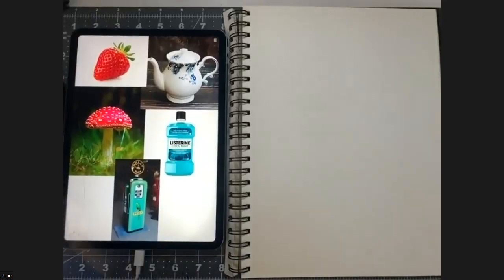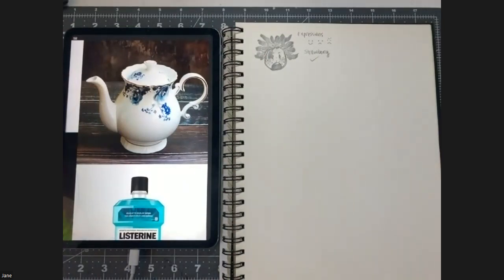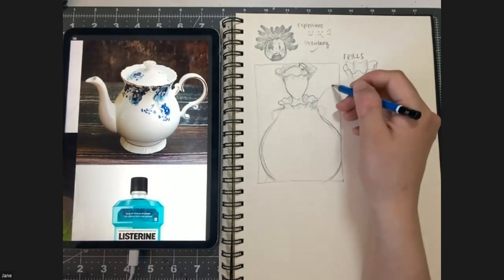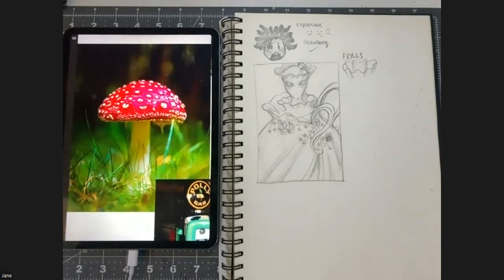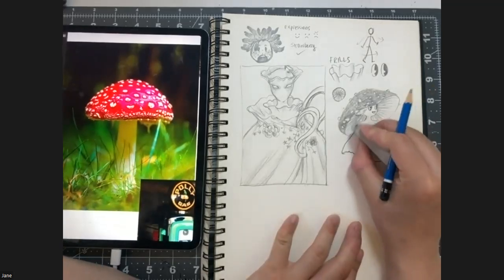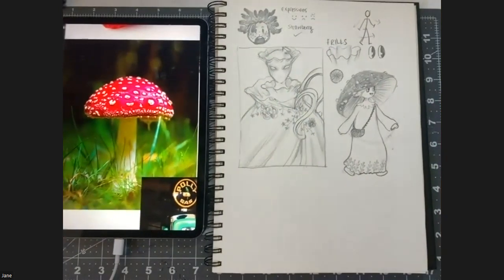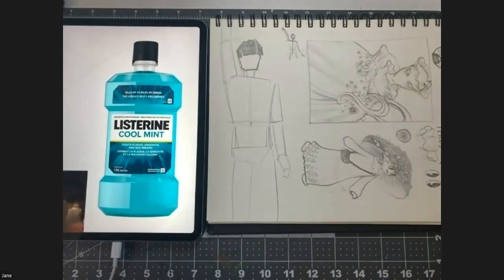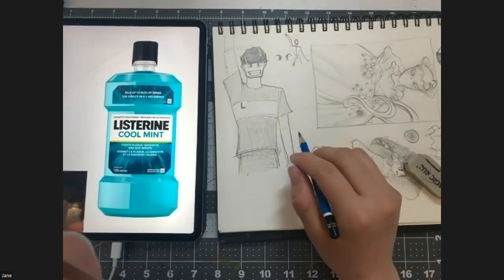Art Class, Character Design - May 15, 2023